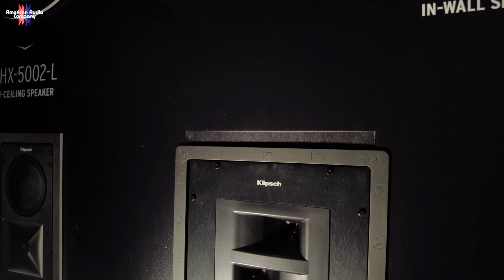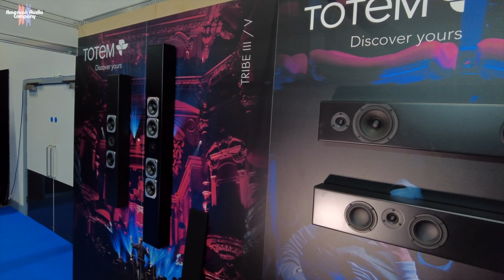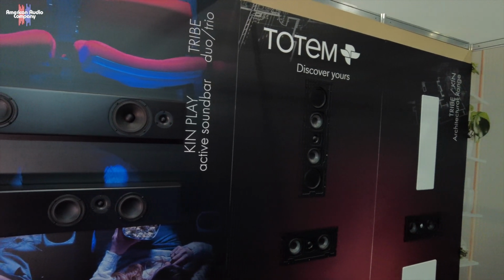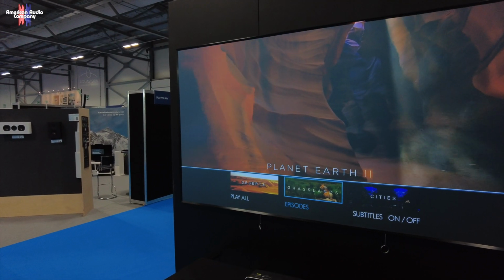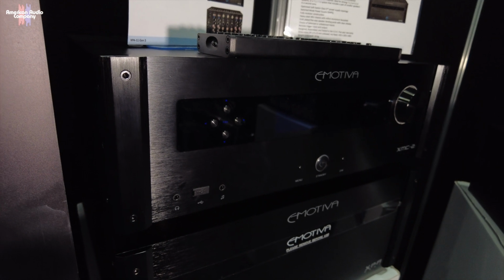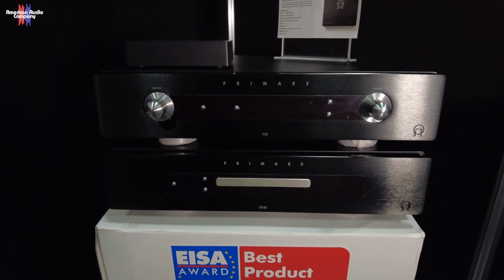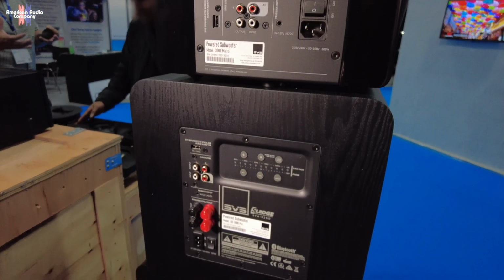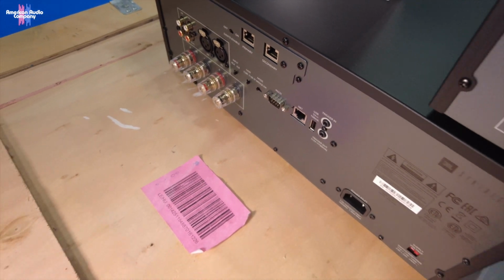American Audio visiting Ei Live 2021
Hi Everyone,
In this episode we thought we would take you around a trade show and show you a few highlights that we thought were really cool.

Don't forget you can get in touch with us about any product or if you have a question about something, just go to out